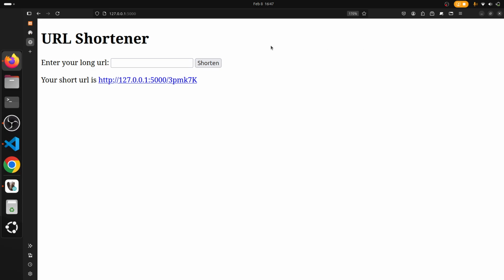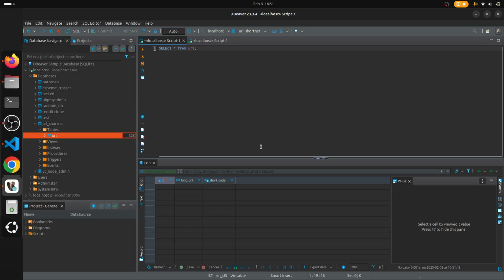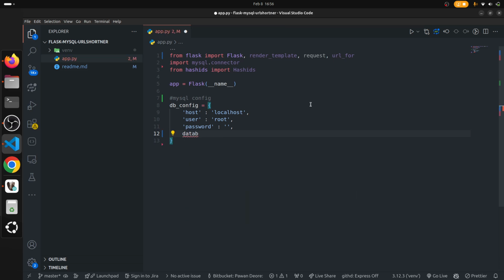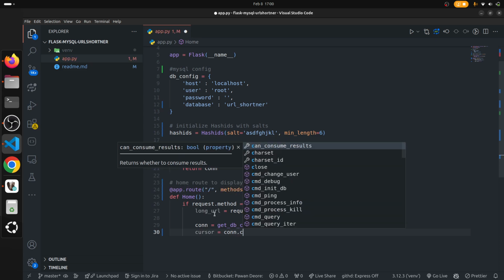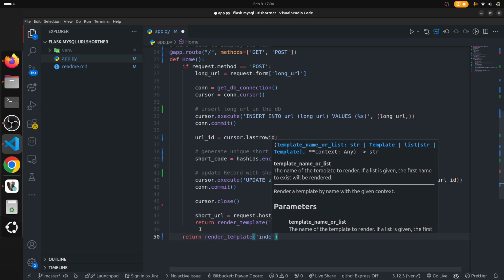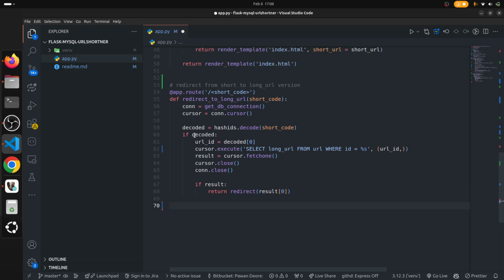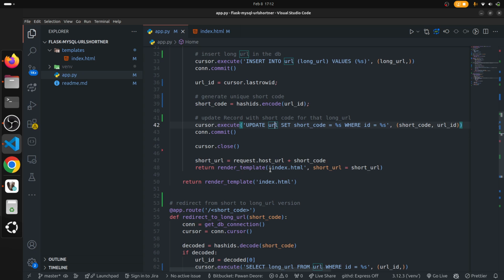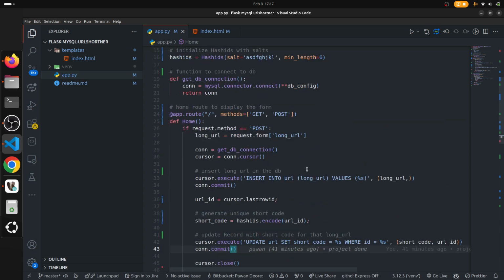URL Shortener Project in python Flask and MySQL database